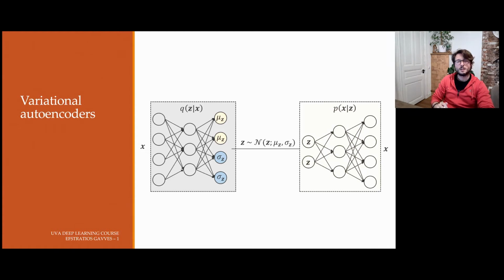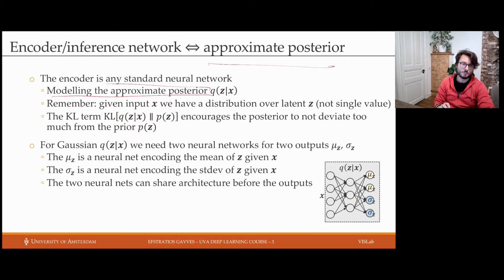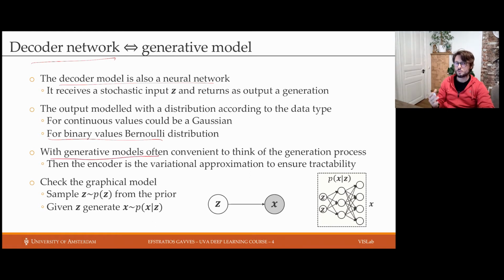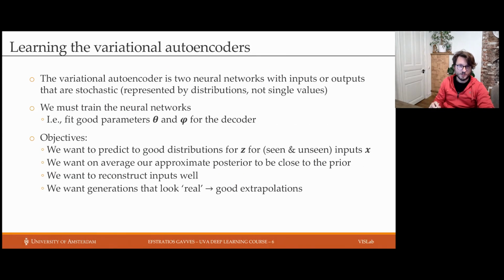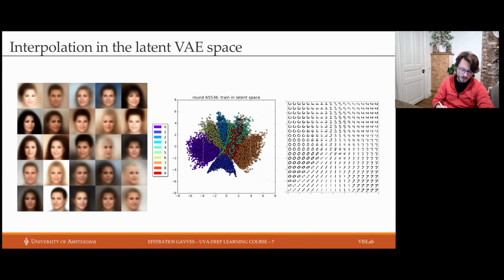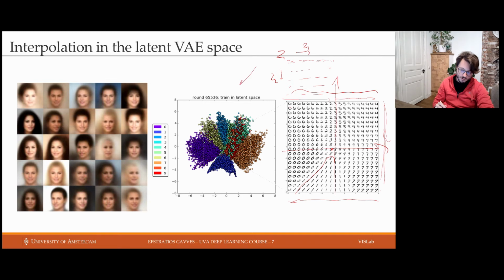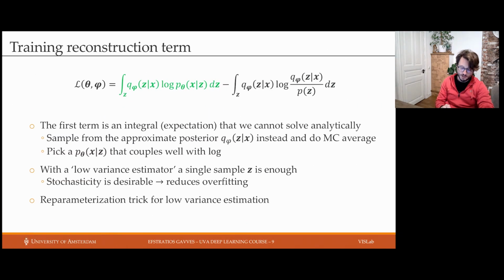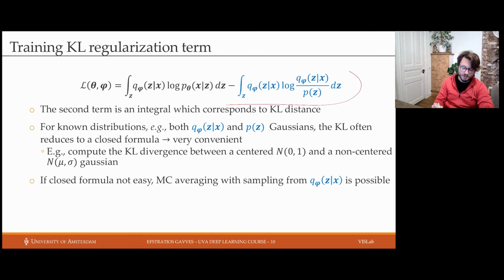Lecture 9.4 - Variational autoencoders